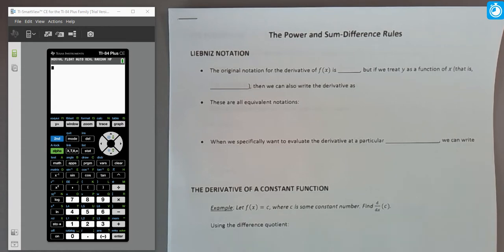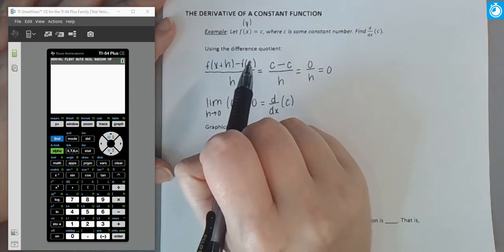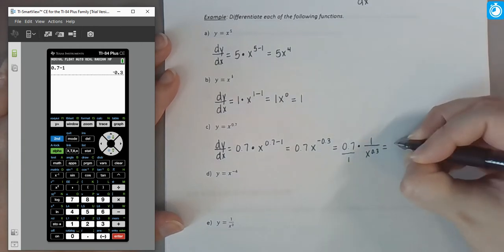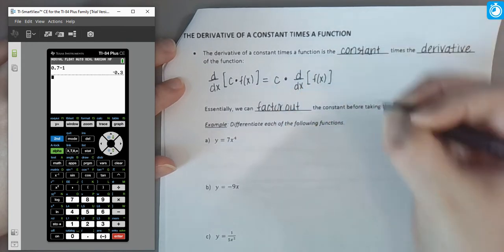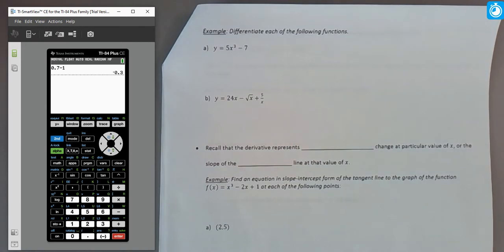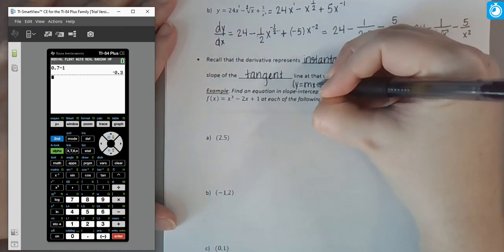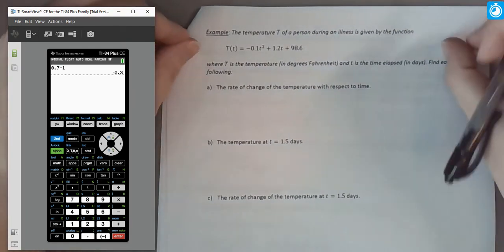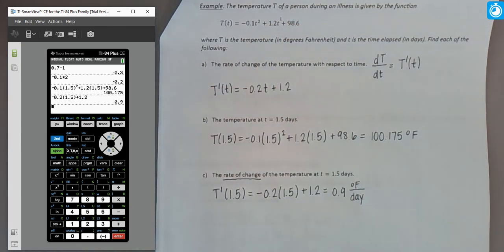1.5 - The Power and Sum Difference Rules